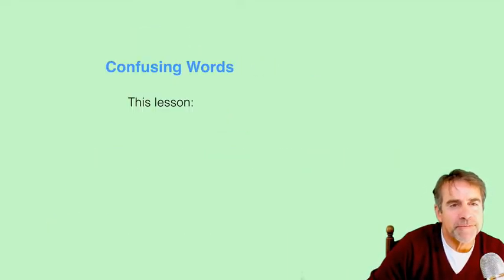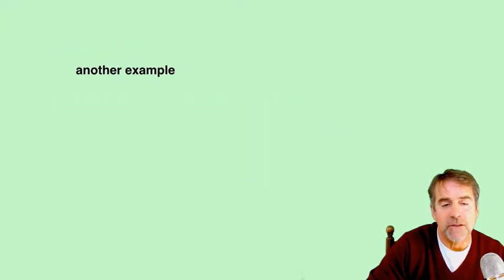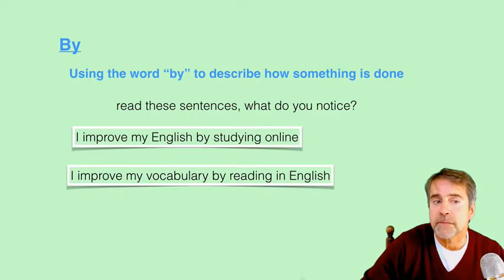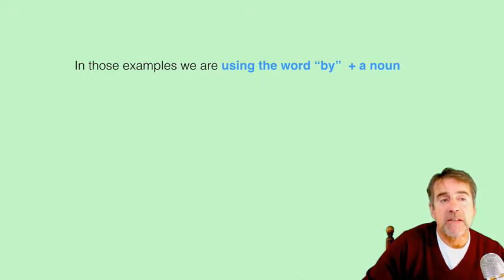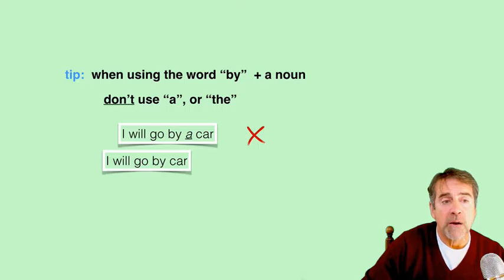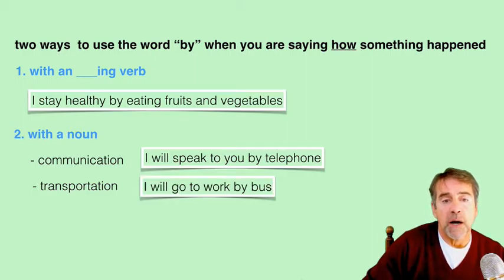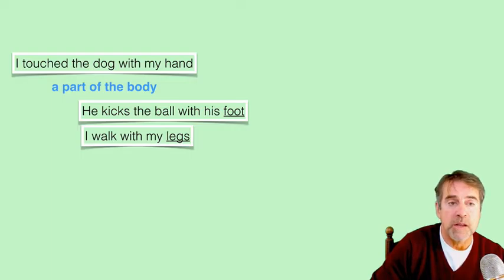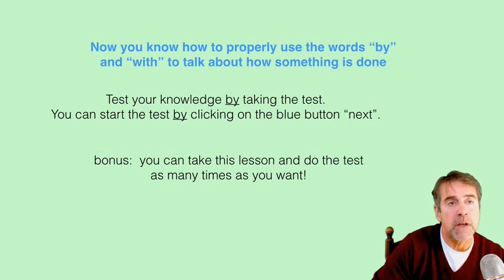Confusing Words: "By" or "With"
Improve your English in only 8 minutes!